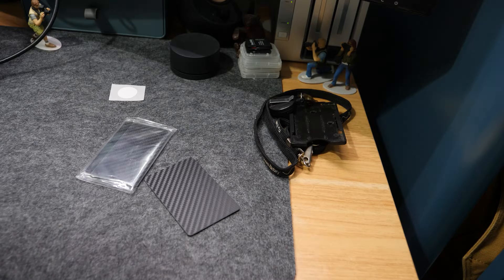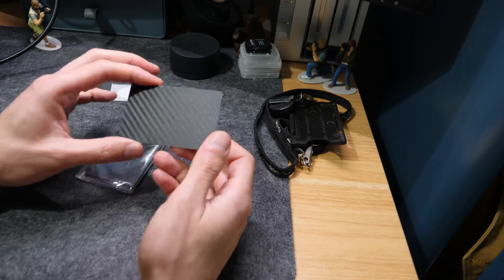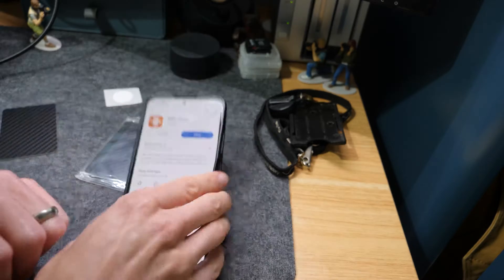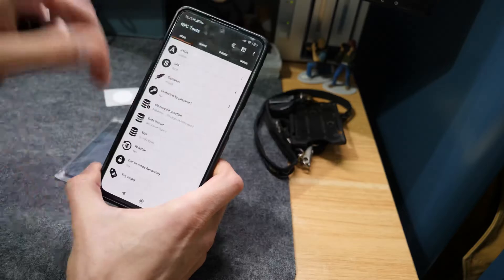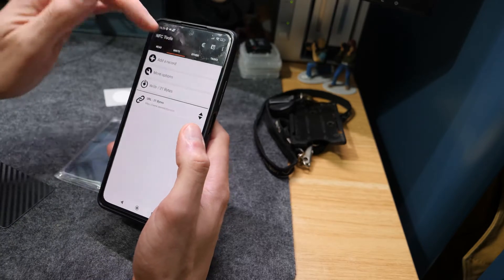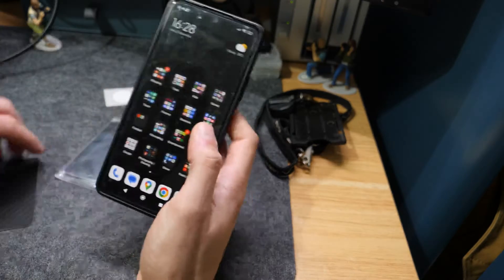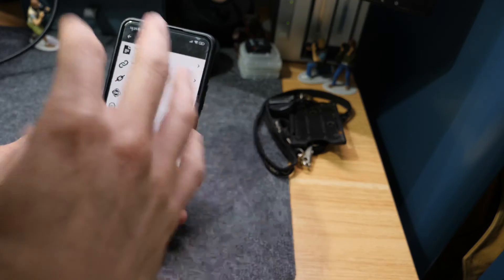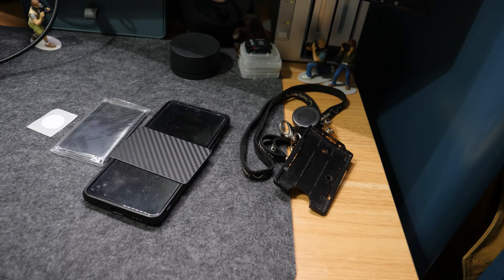DIY Digital Business Card | How To Create an NFC Business Card That Links To Your Website / Phone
NFC Business Cards NFC Stickers NFC Tools App iOS Android If you want to learn more you can read this article